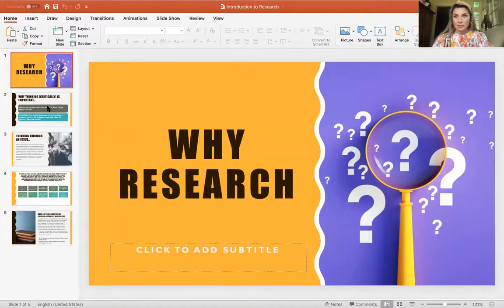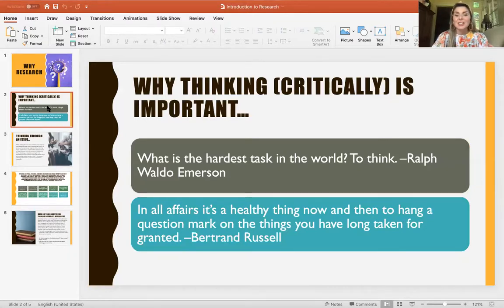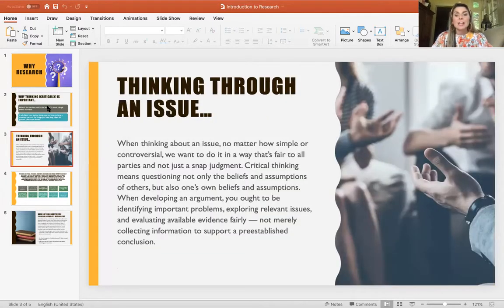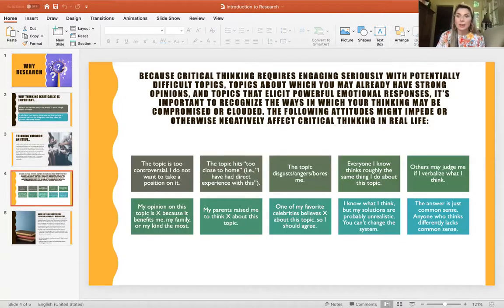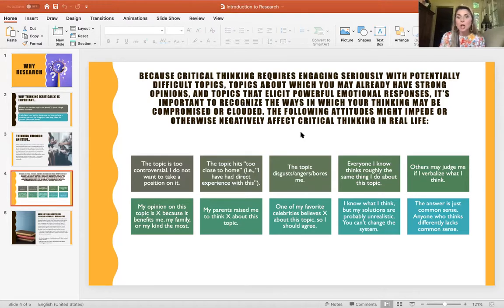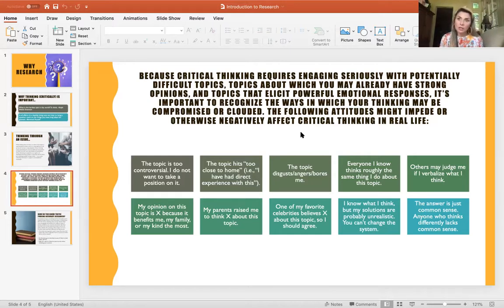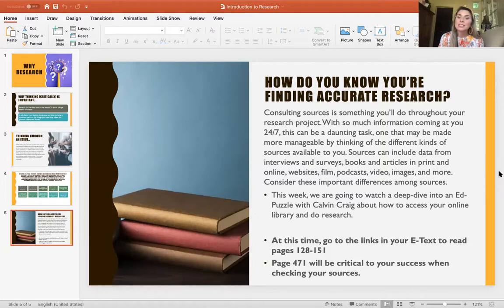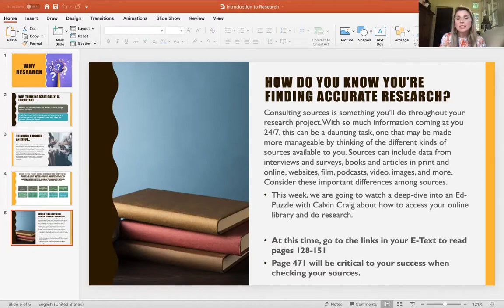Critical Thinking in Research